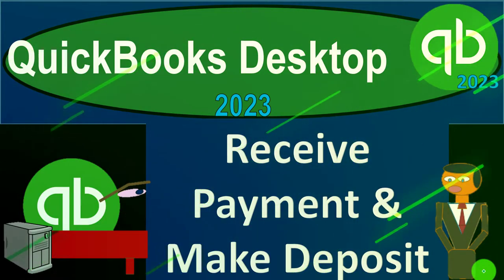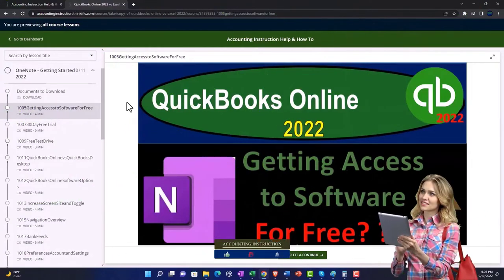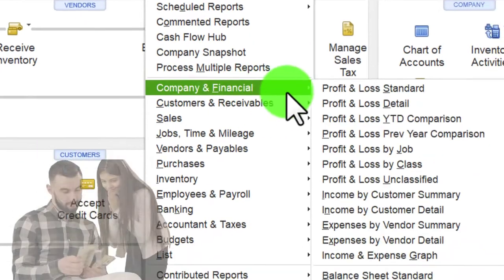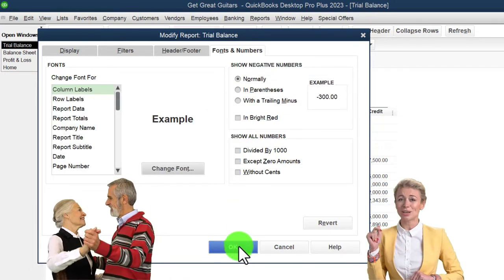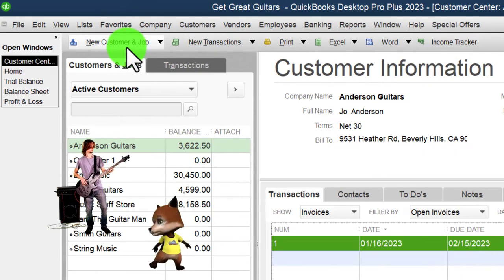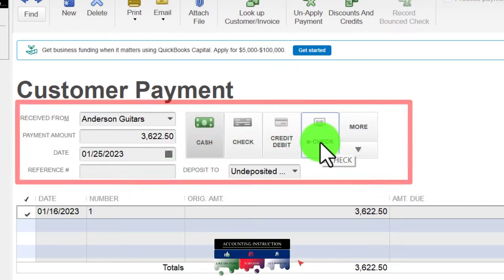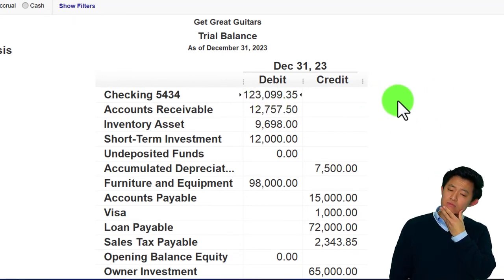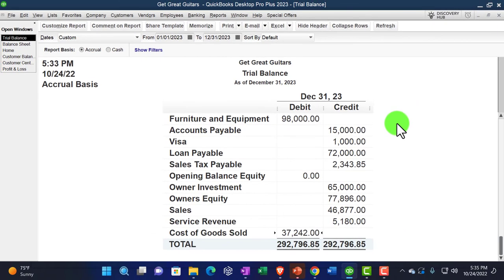Receive Payment and Make Deposit 7200 QuickBooks Desktop 2023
Receive Payment and Make Deposit